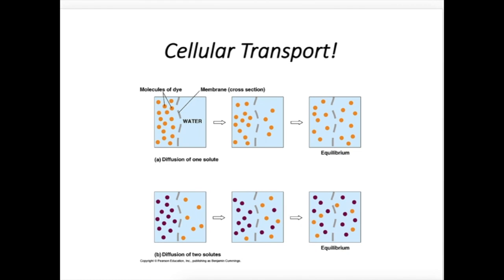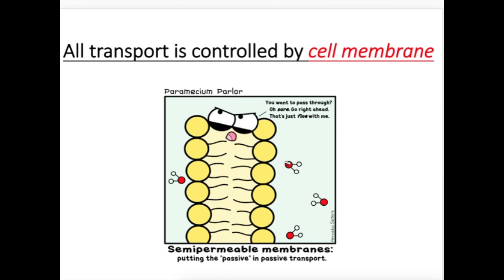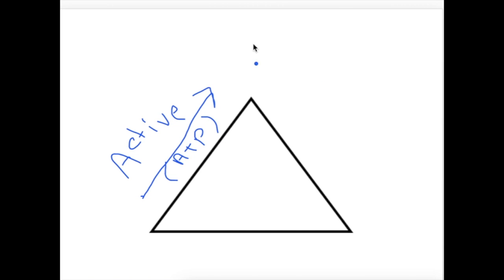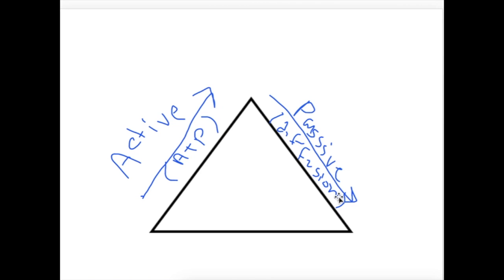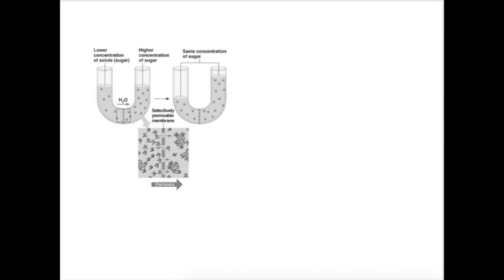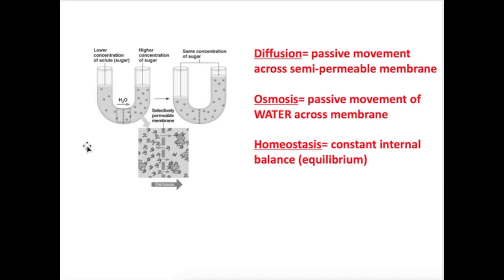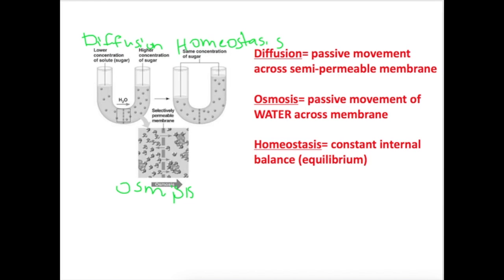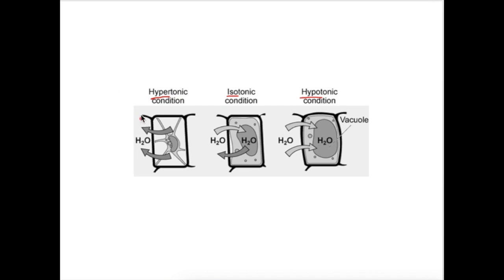Cellular Transport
This video is about Cellular Transport